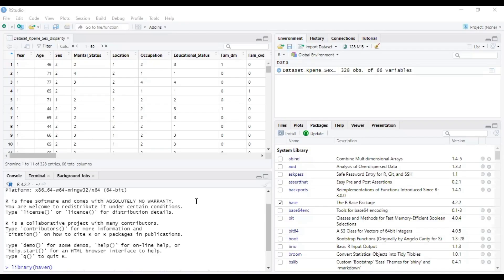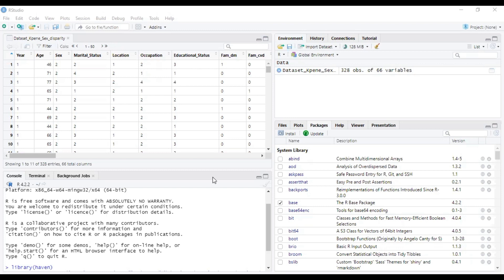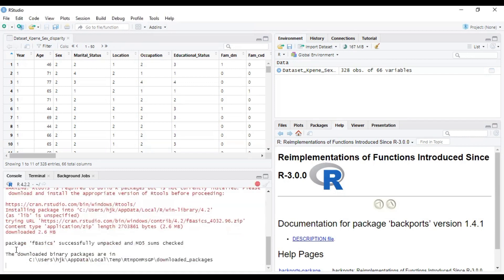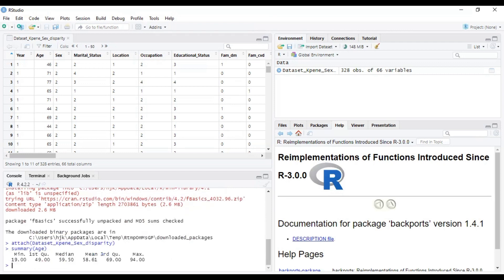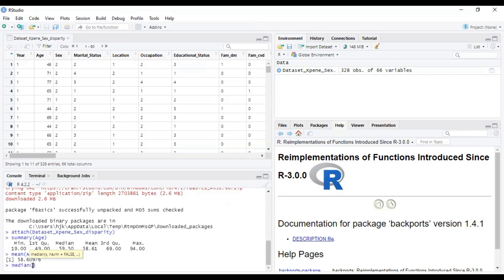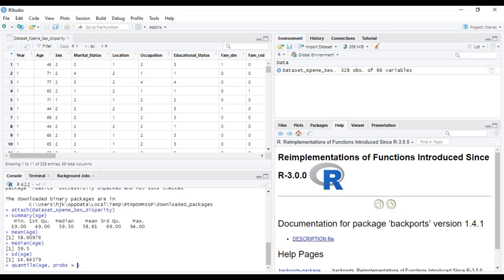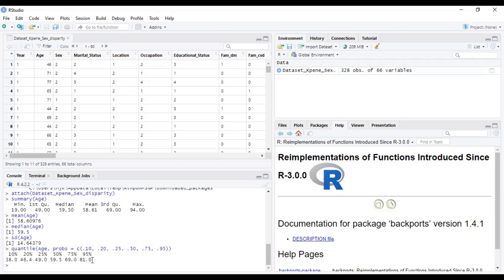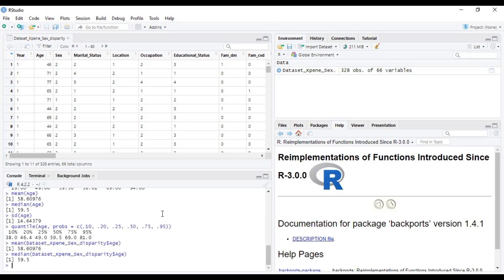Basic Descriptive statistics in RStudio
In this brief video, discover how to run some of the basic Descriptive statistics in RStudio.